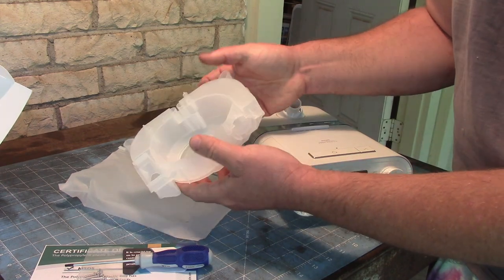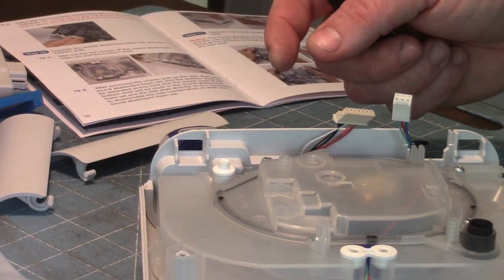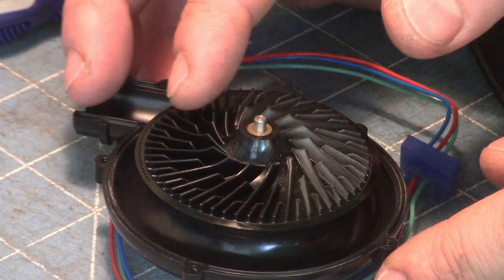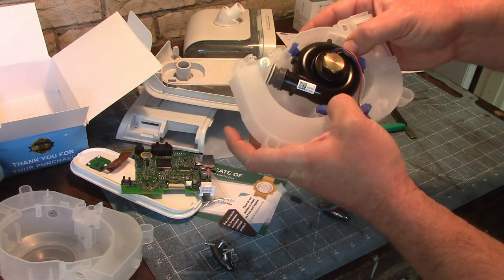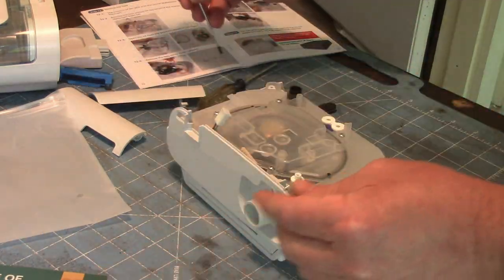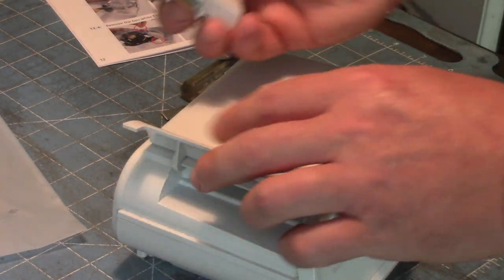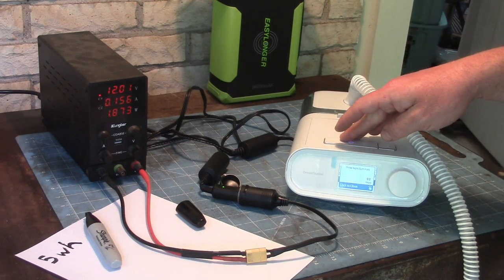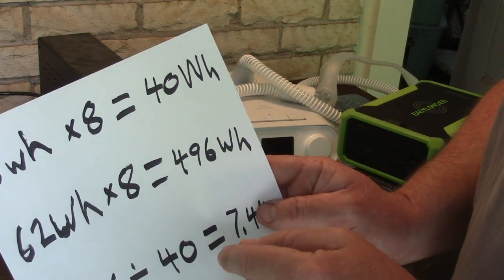Switching to a foamless Turbine Casing in my DS1 CPAP because I've been traumatized enough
After falling for CPAP reviews April fools joke about a DS2 recall I bought a Foamless Turbine Casing from Amazon. The installation of the foamless air chamber into the DreamStation 1 (DS1) was very simple and straight forward. In this video I do a step by step installation of the air chamber, clean out the dust from Turbine Ventilator Motor Fan blades and show you exactly how much battery you need to run a CPAP while camping or during power outages.

Here are links to the amazon listings of the items mentioned in this video:

Amazon Foamless Turbine Casing

EASYLONGER CPAP Battery Backup ES960, 96000mAh 297.6Wh LiFePO4 Emergency Power Supply

EASYLONGER CPAP Battery Backup, 266Wh 72000mAh Power Supply for CPAP Outdoors Camping

Chapters
0:00 Why to go with a foamless air chamber in your DreamStation 1
1:10 How to install foamless replacement air chamber for DreamStation 1
5:58 How to clean CPAP Turbine
9:20 How to reassemble DS1 after replacing Air Chamber
17:19 How much power does a CPAP use What sized battery do I need?